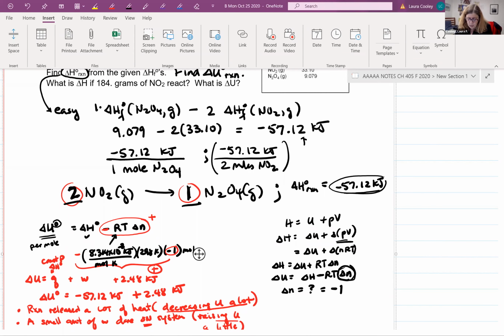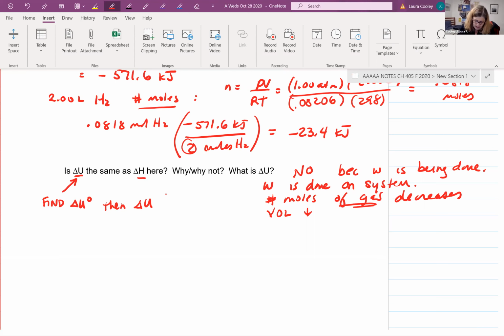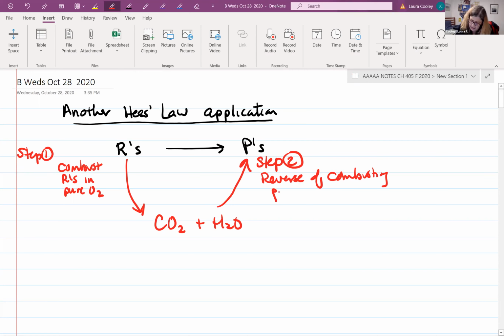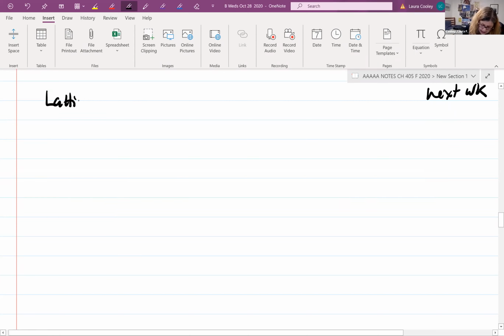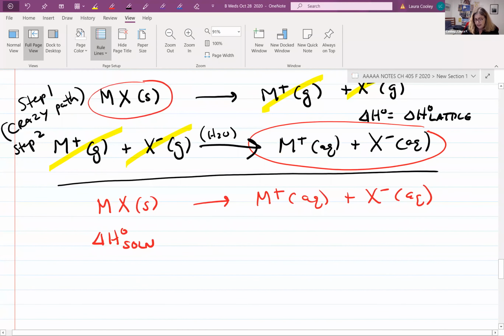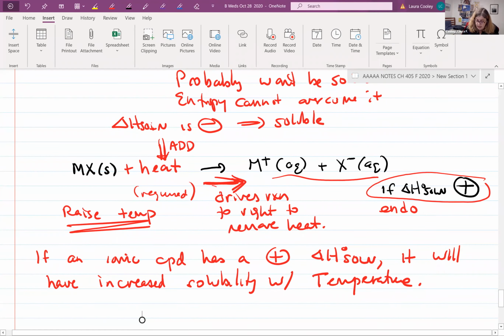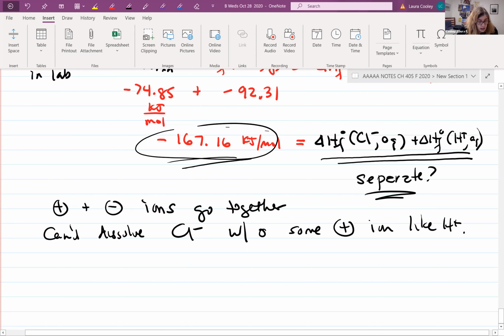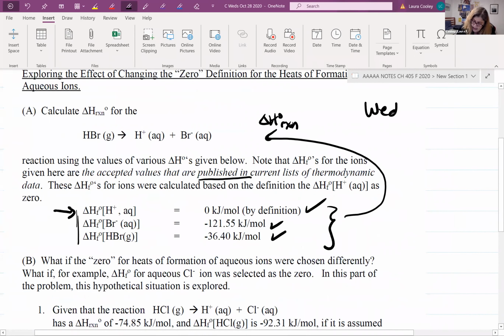CH 405 Oct 28 2020 Weds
Start: More on Prob 2 of "Some Simple Thermo Problems"
End: Special Prob on changing the "zero" for the Enthalpies of Formation of Aqueous Ions